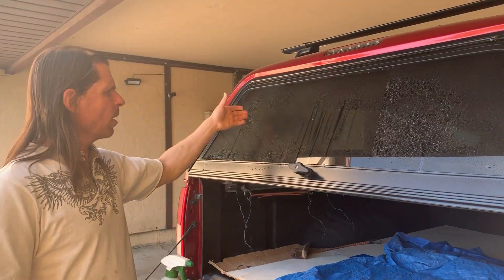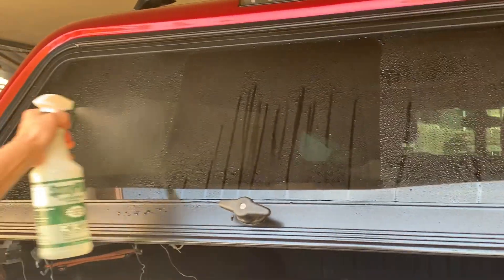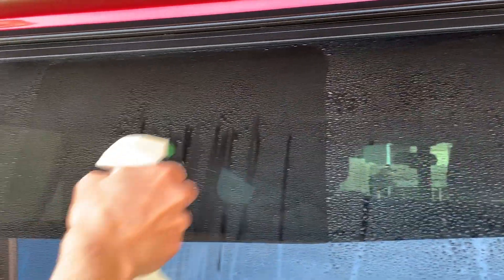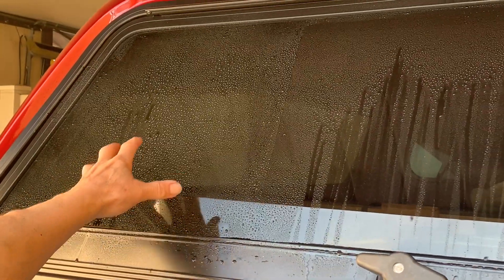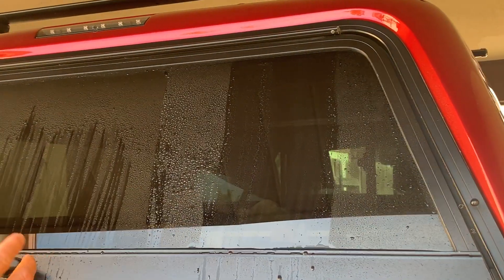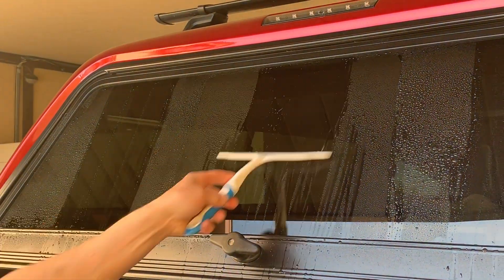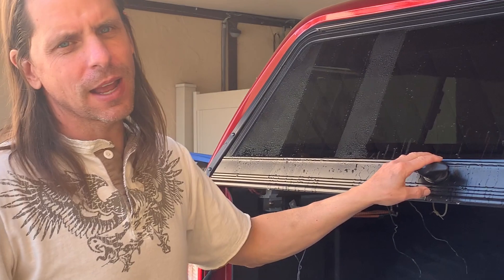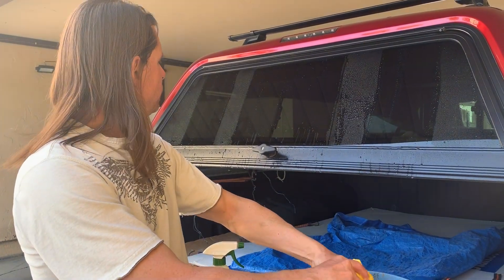Auto Glass Treatment: Rain-X vs Carnauba Wax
In this video I compare the water repelling abilities of "Rain-X" to that of "Mothers" carnauba wax.

Let's find out which of these two products has the greater ability to repel water, and as such which is the better exterior auto glass treatment.

In chemistry "hydrophobicity" means the ability to repel water.   It is the opposite of "hydrophilicity" which is the tendency to mix with, dissolve in, or be wetted by water.

Ep 31 created May 6, 2019.